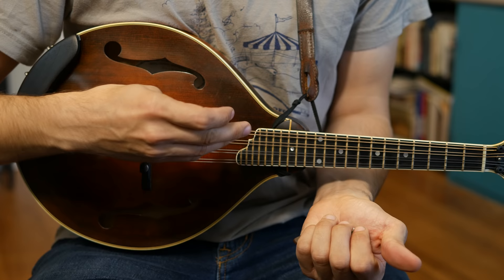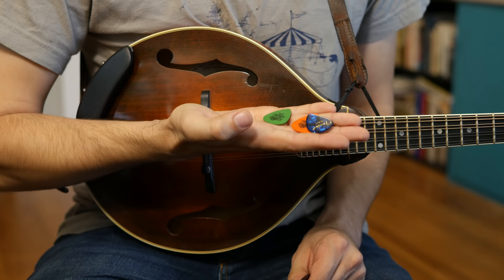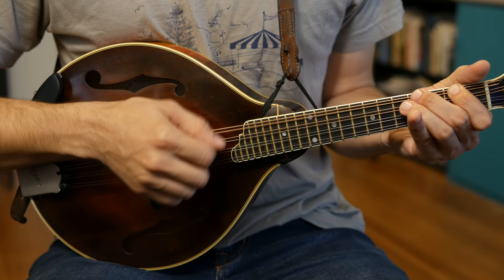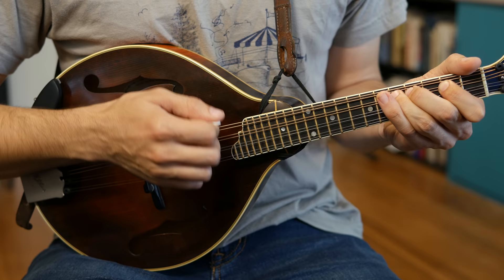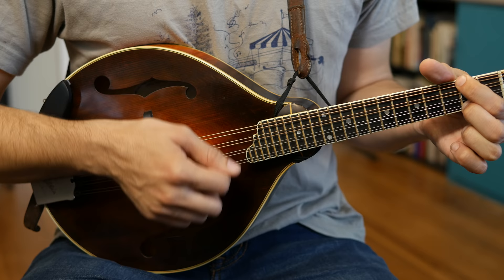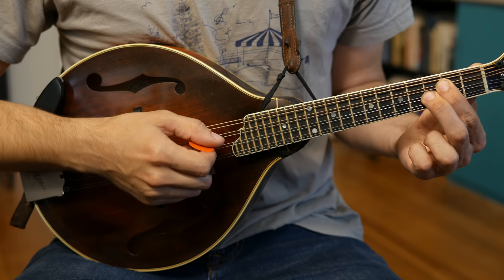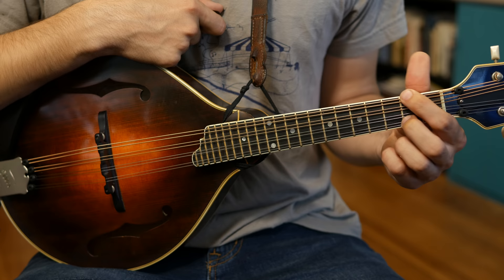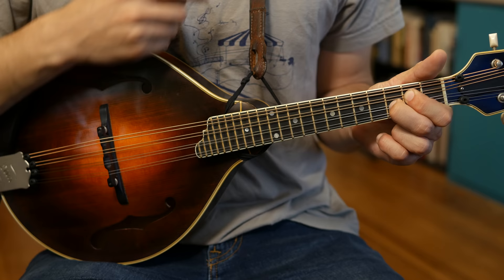Guitar Pick Comparison and Sound Test for Mandolin